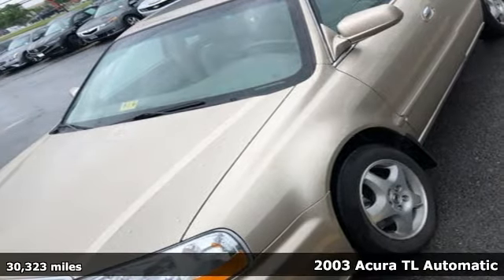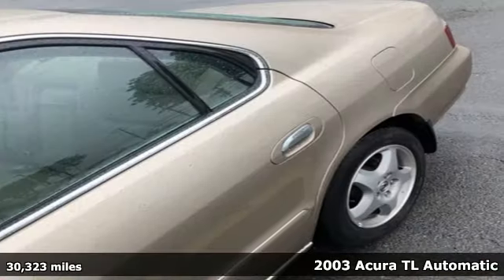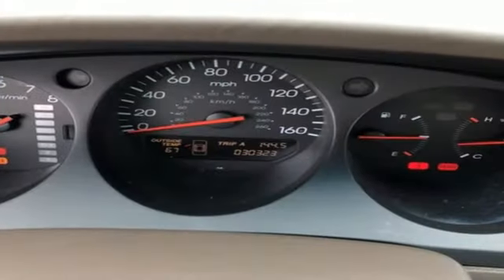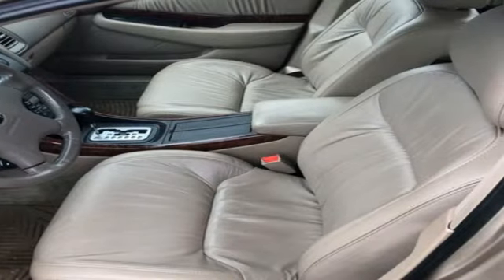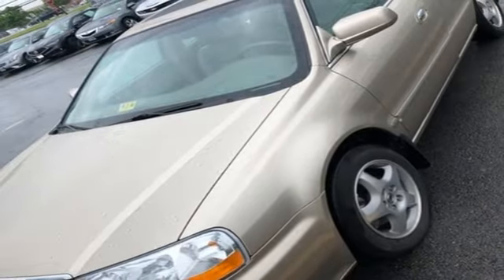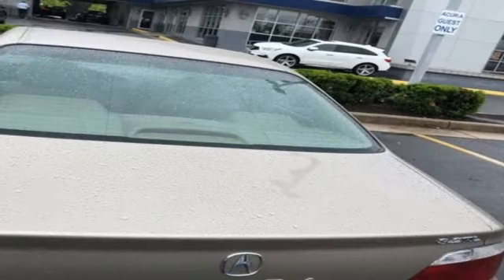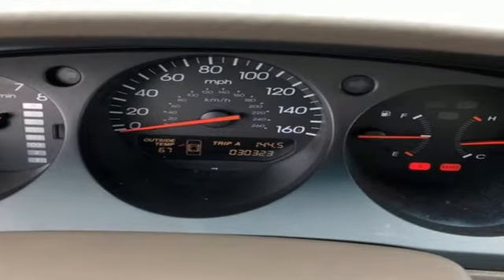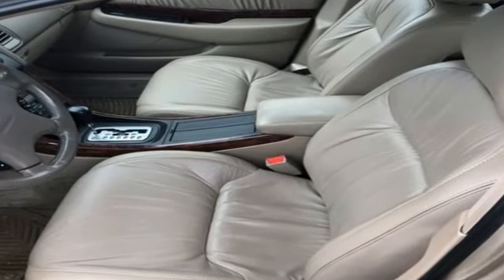Used 2003 Acura TL Arlington VA Acura Washington-DC, DC AP18034 - SOLD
Year: 2003
Make: Acura
Model: TL
Trim: 3.2
Engine: 3.2L V6 SOHC VTEC 24V
Transmission: 5-Speed Automatic with Overdrive
Color: Gold
Mileage: 30323
Stock #: AP18034
VIN: 19UUA56633A042931
CARFAX One-Owner. Clean CARFAX. Gold 2003 Acura TL 3.2 FWD 5-Speed Automatic with Overdrive 3.2L V6 SOHC VTEC 24VbrbrRecent Arrival! Odometer is 115359 miles below market average! 29/19 Highway/City MPG**brbrbrAll prices exclude taxes, title, license, and dealer processing fee of $699.00. Published price subject to change without notice to correct errors or omissions or in the event of inventory fluctuations. All features not on all vehicles. Vehicles shown are for illustration purposes only. MPG is based on 2016 EPA mileage ratings. Use for comparison purposes only. Your actual mileage will vary, depending on how you drive and maintain your vehicle, driving conditions, battery pack age/condition (hybrid only), and other factors. MPG is based on 2017 EPA mileage ratings. Use for comparison purposes only. Your mileage will vary depending on driving conditions, how you drive and maintain your vehicle, battery-pack age/condition (hybrid only), and other factors.

Address:
13911 Lee Jackson Highway